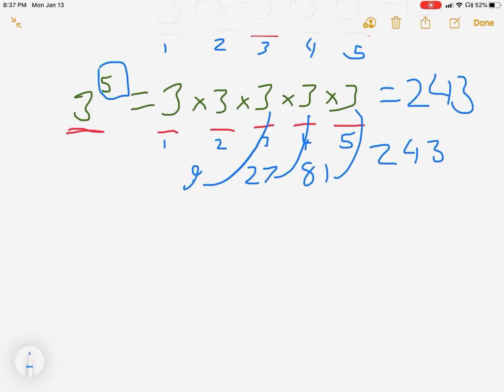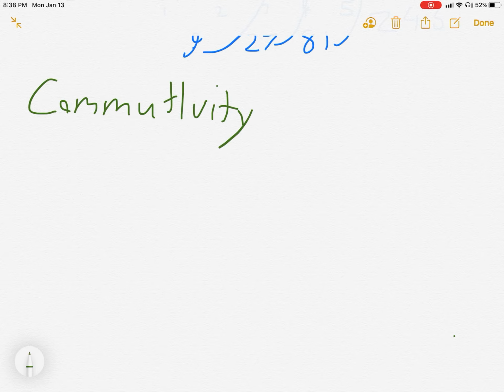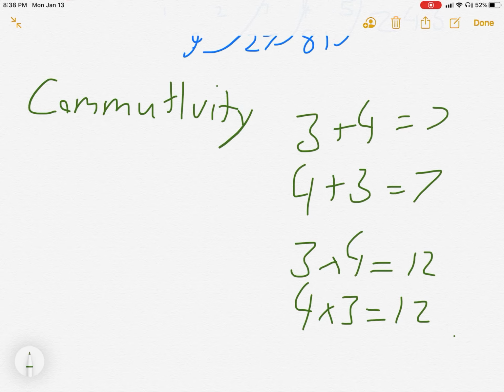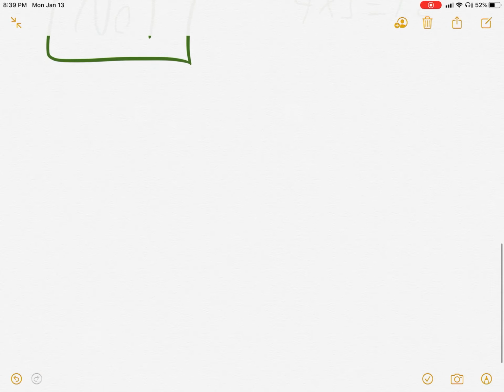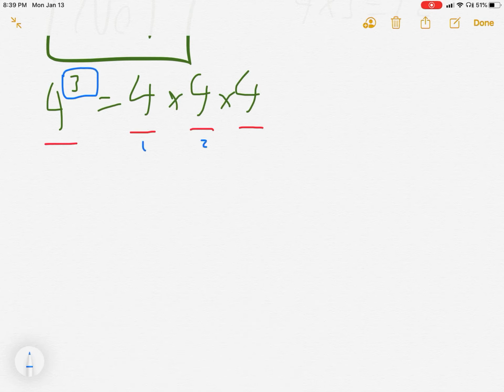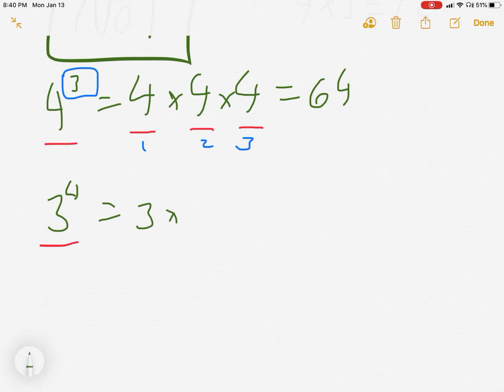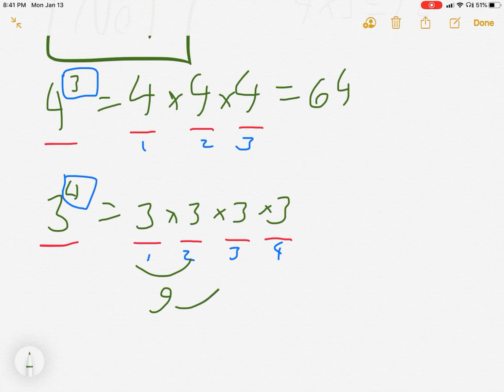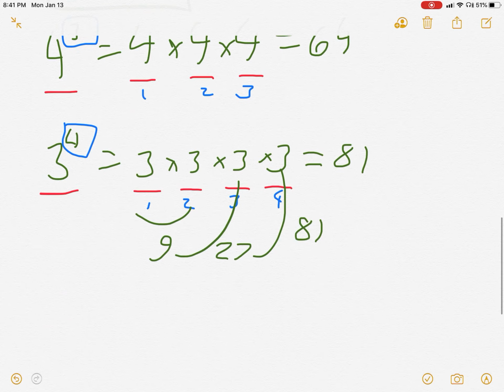Exponents 6-1-2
Exponents